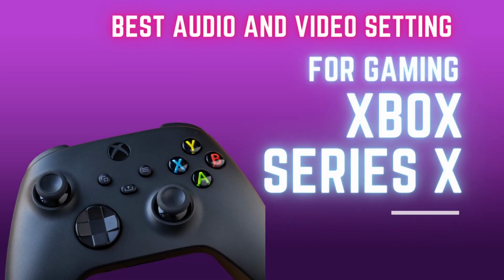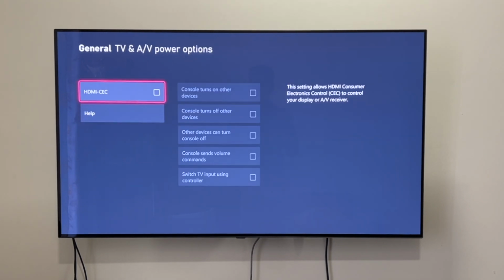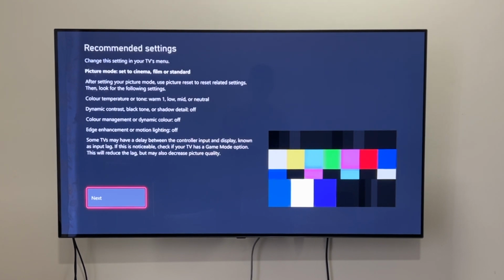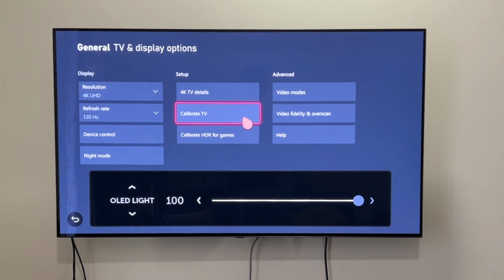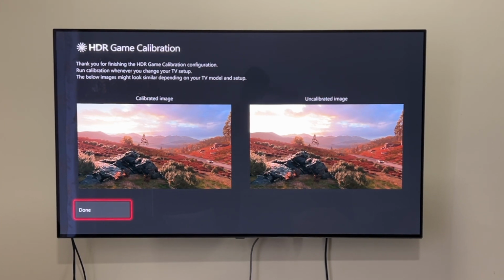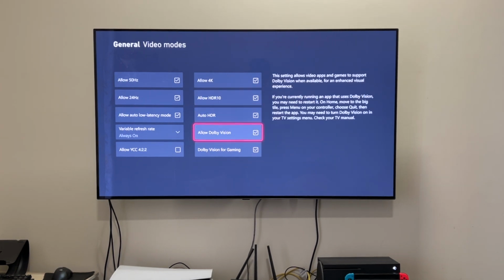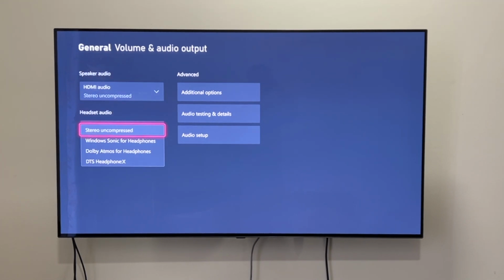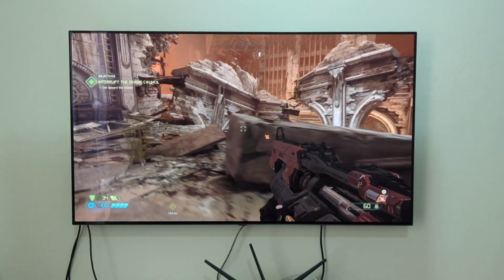Xbox Series X audio and video settings to change for the best gaming experience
If you want the best experience when playing games on your Xbox Series X, then there are settings you need to change. There are times when you should play in SDR instead of HDR especially if you are using a budget TV. In this video, I tell you the best audio and video settings for the Xbox Series X. I also discuss a little bit about the known audio delay issues using Dolby Atmos. There are many audio and video settings to tinker with to get the best experience from your Xbox Series X.

Timestamps
(0:00): Intro
(0:44): TV and display options
(2:48): TV calibration
(5:01): HDR and Dolby Vision calibration
(6:35): how to switch off HDR on Xbox Series X
(7:36): Xbox Series X - Audio and headphones settings
(9:33): Closing thoughts